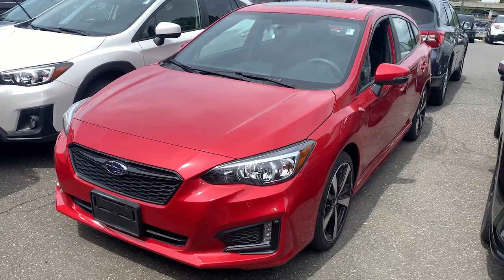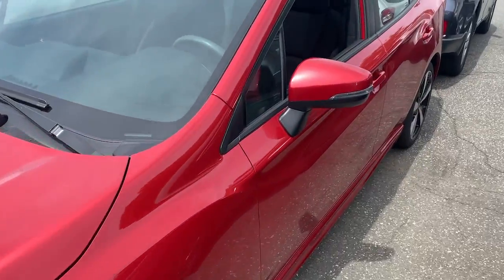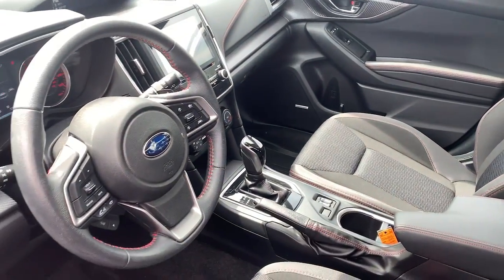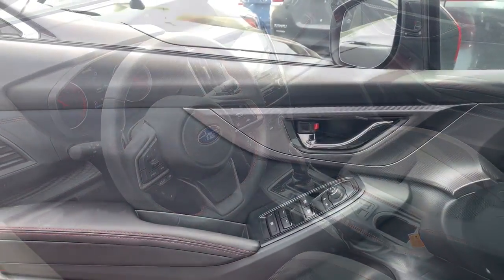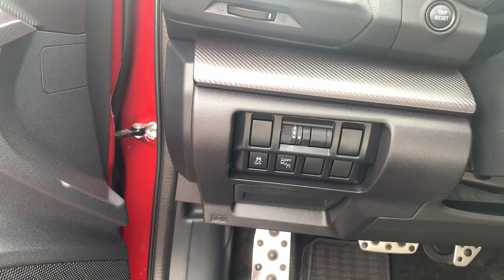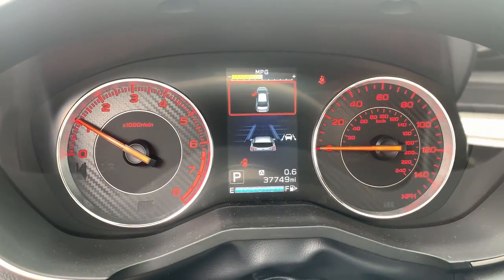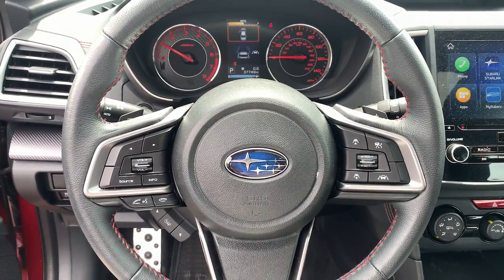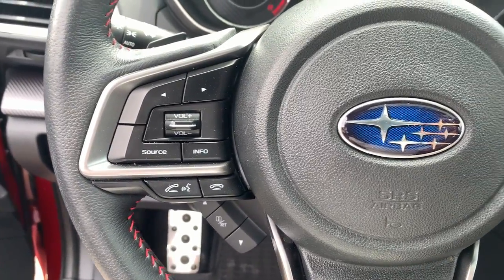2019 Subaru Impreza Rye, Greenwich, Stamford, White Plains, New Rochelle, NY 522US621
Lithium Red Pearl Used 2019 Subaru Impreza available in Rye, New York at Rye Ford Subaru. Servicing the Rye, Greenwich, Stamford, White Plains & New Rochelle, NY area.
2019 Subaru Impreza 2.0i Sport - Stock#: 522US621 - VIN#: 4S3GTAM61K3738742

Recent Arrival! Certified. CARFAX One-Owner. Clean CARFAX. Lithium Red Pearl 2019 Subaru Impreza 2.0i Sport EYESIGHT MOONROOF HARMAN KARDON 2.0L DOHC CVT Lineartronic AWD 18 Alloy Wheels, 4-Wheel Disc Brakes, 6 Speakers, ABS brakes, Air Conditioning, Blind Spot Detection (BSD), CD player, Dual front impact airbags, Dual front side impact airbags, Electronic Stability Control, Emergency communication system, Exterior Parking Camera Rear, EyeSight & Moonroof & BSD/RCTA & HK Audio, EyeSight System, Four wheel independent suspension, Front anti-roll bar, Fully automatic headlights, harman/kardon Amplifier & Speakers, Heated Front Bucket Seats, Illuminated entry, Knee airbag, Low tire pressure warning, Map & Dome Lights LED Upgrade, Occupant sensing airbag, Overhead airbag, Power Moonroof, Power steering, Rear anti-roll bar, Rear Cross Traffic Alert (RCTA), STARLINK/Apple CarPlay/Android Auto, Steering wheel mounted audio controls, Telescoping steering wheel, Traction control.brbrFamily Owned and Operated since 1957! Rye Ford is located in Rye, NY, and proudly serves White Plains, New Rochelle,Greenwich CT and all of New York and Connecticut. The company is highly invested in principles for success that value customers and employees; success that is only achieved by doing business with integrity and the highest ethical standards. These principles have helped achieve numerous awards and recognitions including the coveted President's Award. 27/35 City/Highway MPGbrbrCall to check vehicle availability! Subaru Certified Pre-Owned Details:brbr  * Warranty Deductible: $0br  * SiriusXM 3-Month trial subscription, $500 Owner Loyalty coupon & 1 year trial subscription to STARLINKbr  * Powertrain Limited Warranty: 84 Month/100,000 Mile (whichever comes first) from original in-service datebr  * Vehicle Historybr  * Transferable Warrantybr  * Roadside Assistancebr  * 152 Point InspectionbrbrAwards:br  * ALG Residual Value Awards, Residual Value Awards   * 2019 KBB.com 10 Best All-Wheel-Drive Vehicles Under $30,000   * 2019 KBB.com 10 Coolest New Cars Under $20,000   * 2019 KBB.com 5-Year Cost to Own Awards   * 2019 KBB.com Brand Image Awards